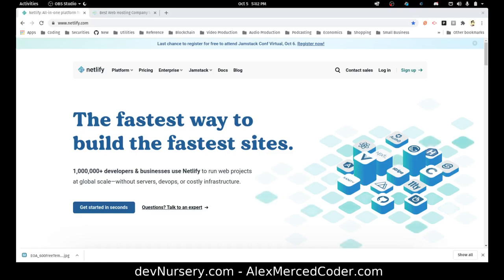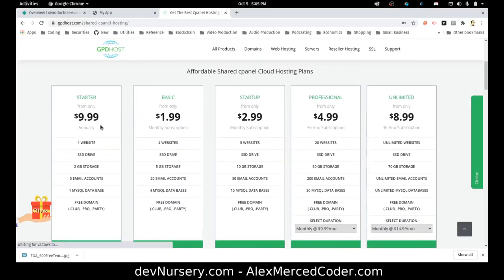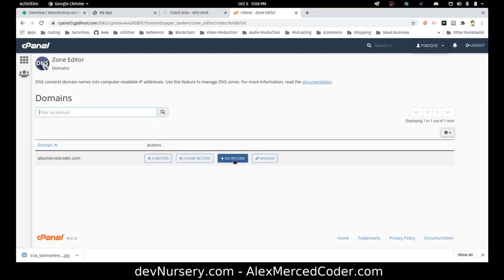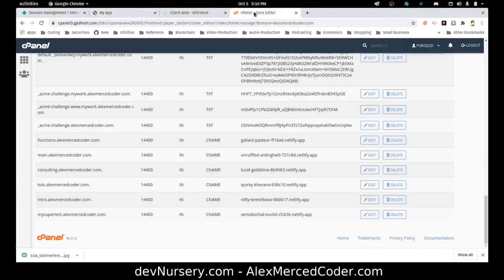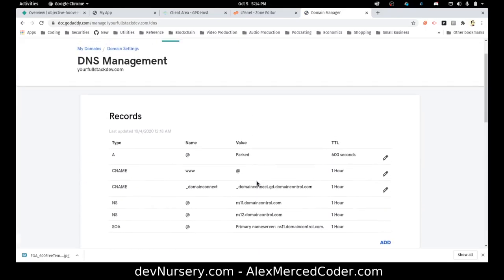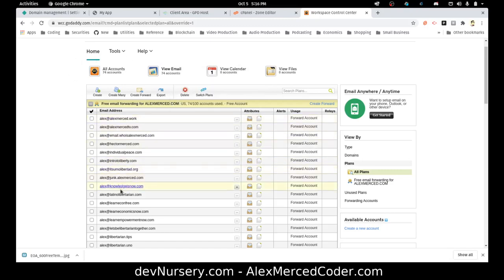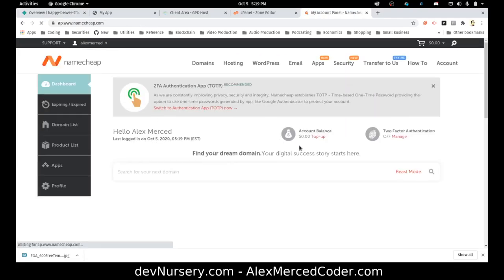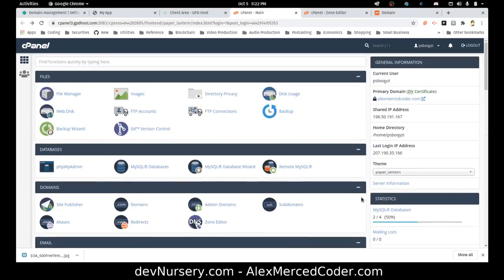AM Coder - Setting Up Custom Domains on Netlify (cPanel, GoDaddy, NameCheap)